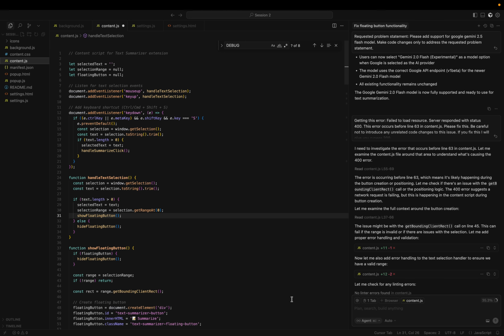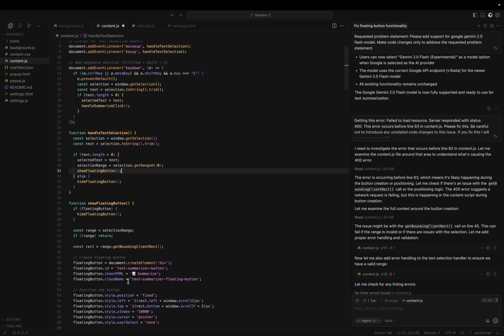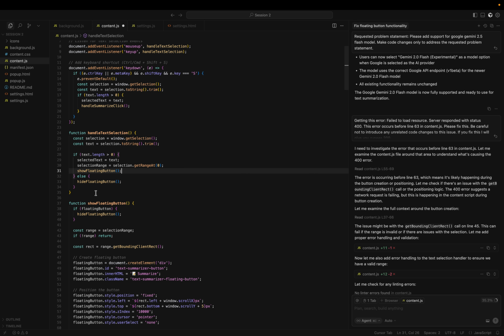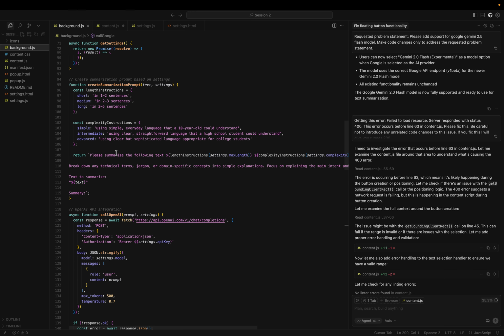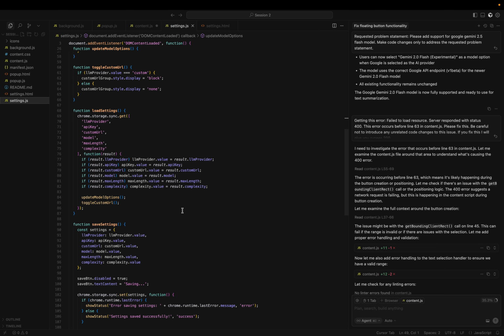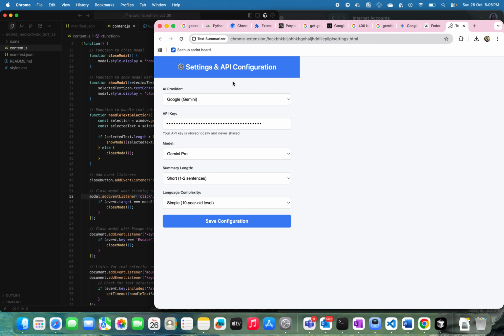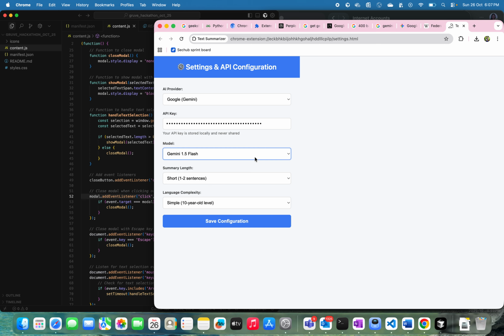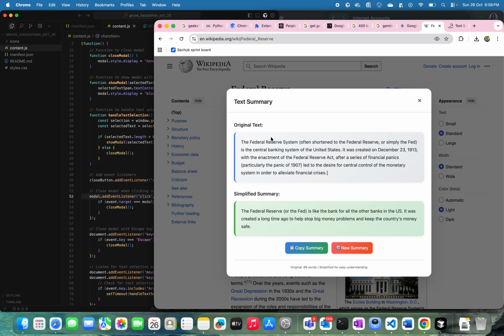OMG! I vibe coded AGAIN!!!! | Vibe Coding Ep#2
This another of my vibe coding adventures. This time it is a web text summariser. It took me longer to get it right as compared to the previous vibe project. I hope you guys enjoy watching me demo it.